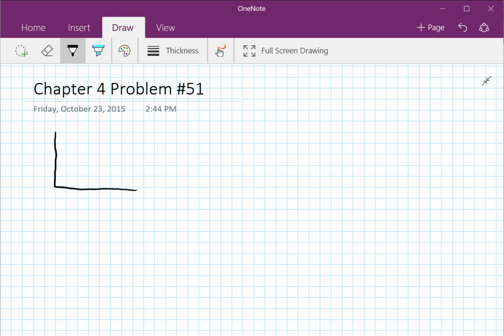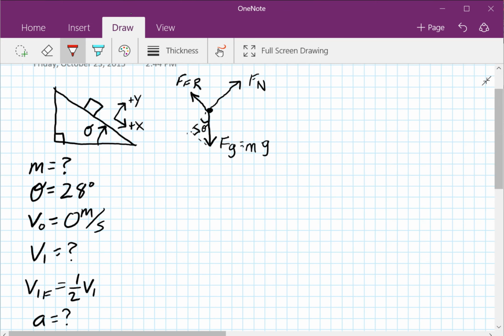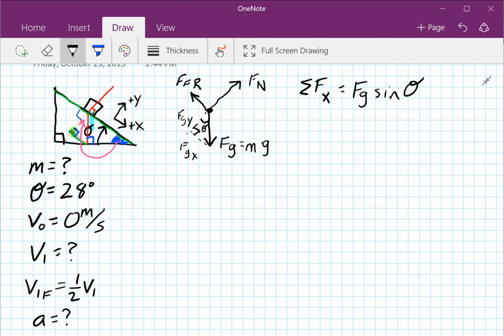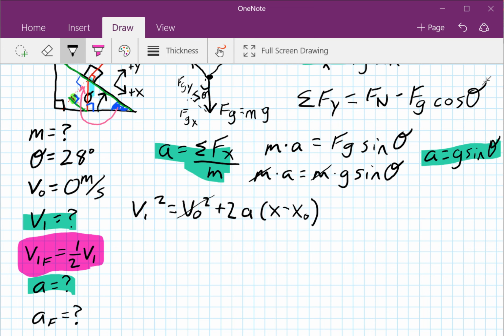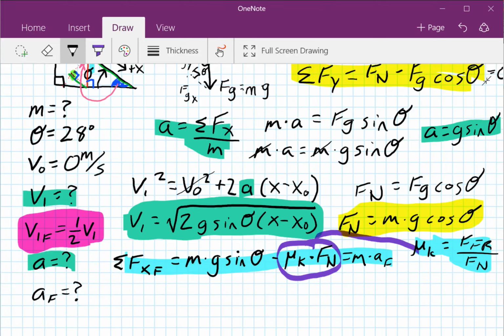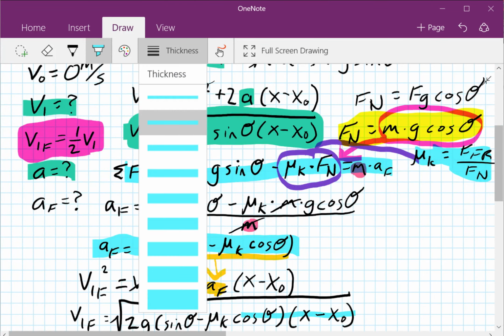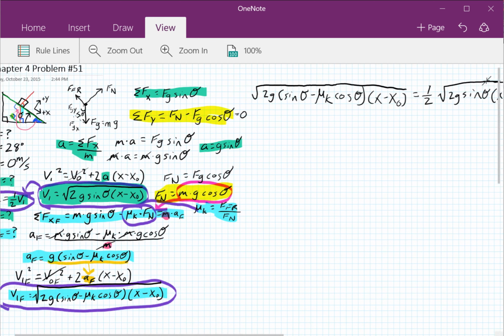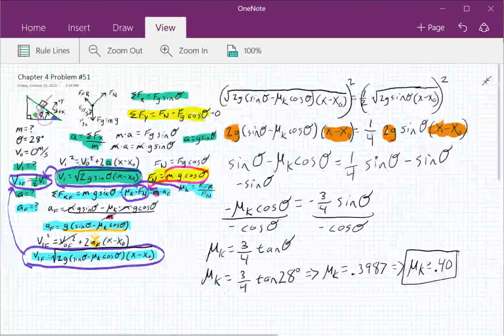Chapter 4 Problem #51